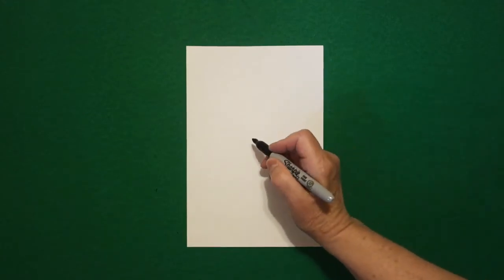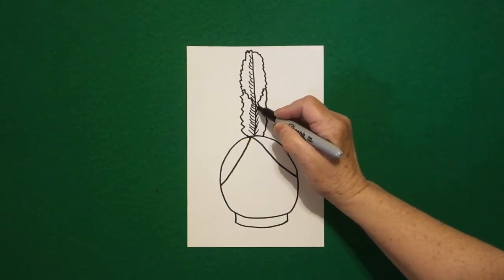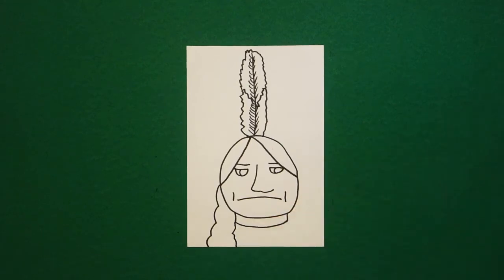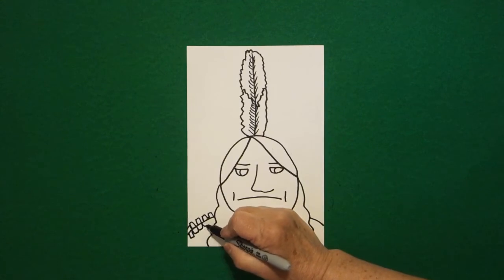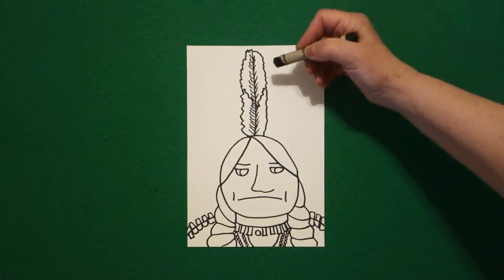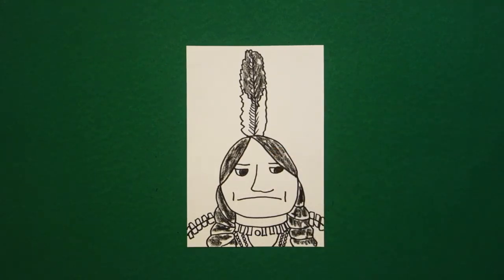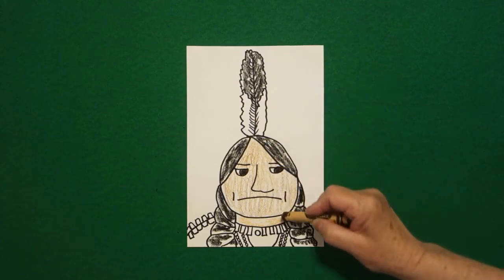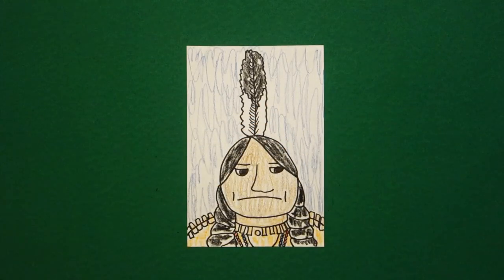Let's Draw a Native American Man!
Easy to follow directions, using right brain drawing techniques, showing how to draw a Native American Man.